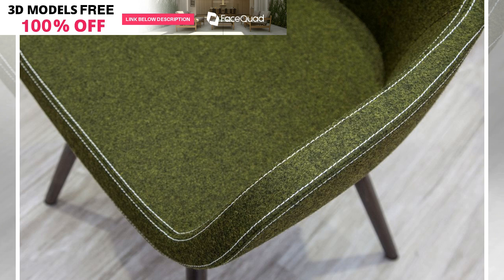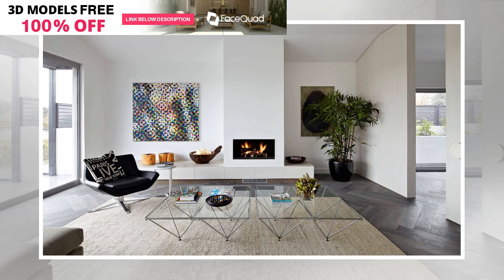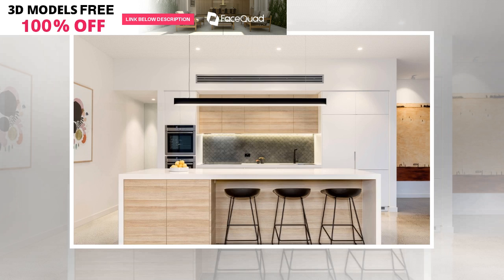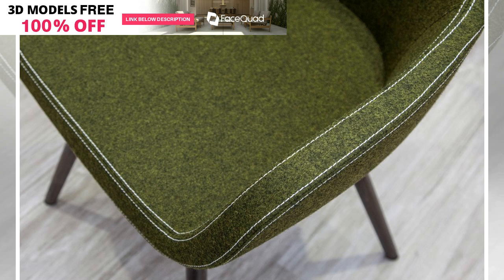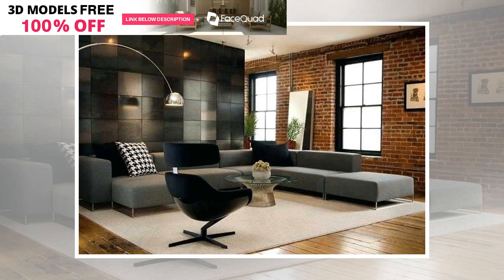The Defining A Style Series: What Is Contemporary Design? | BuzzFresh News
Whether you’re new to the world of interior design or have been an aficionado for years, sometimes i...